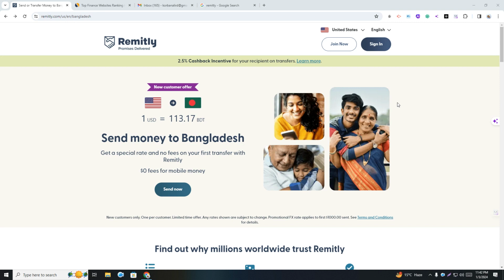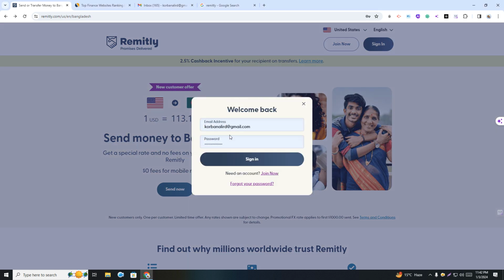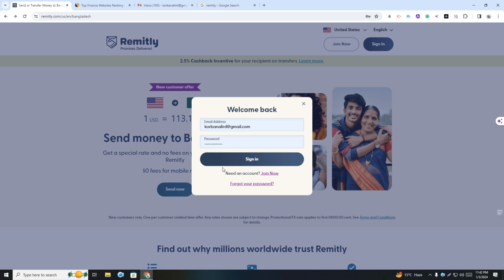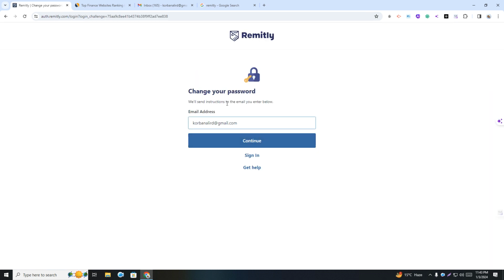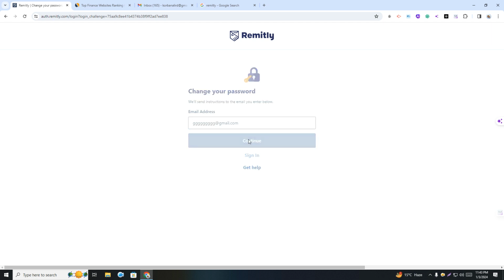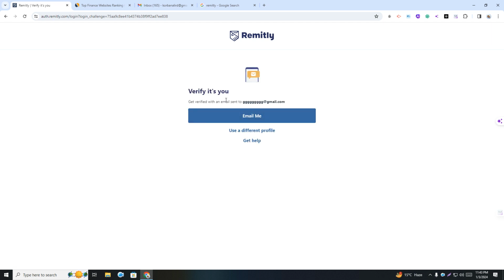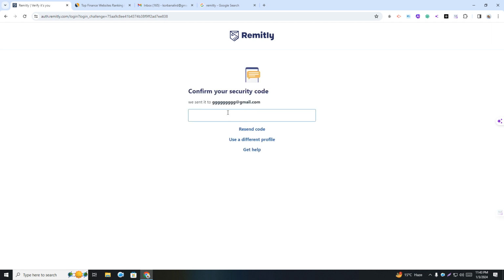How To Reset Password If You Forget In Remitly Send and receive money online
In this video, I will guide you How To Reset Password If You Forget In Remitly Send and receive money online. This tutorial will definitely help you.

Remitly is an American online remittance service based in Seattle, United States that offers international money transfers to over 150 countries. It was founded in 2011 by Matthew Oppenheimer, Josh Hug, and Shivaas Gulati and became publicly traded on the Nasdaq exchange in September 2021.-Wikipedia